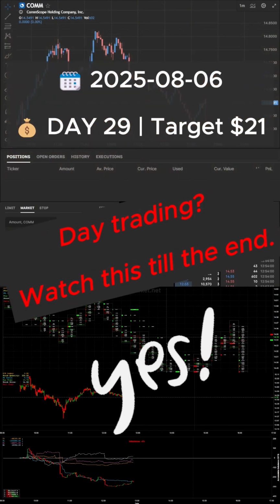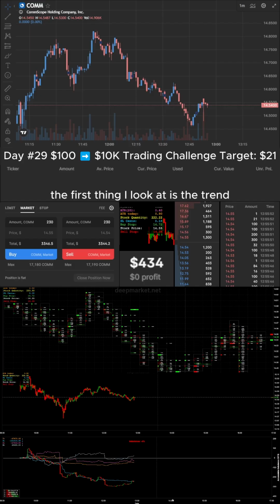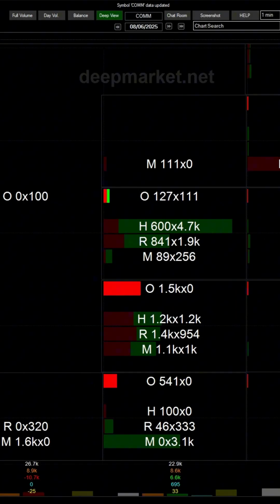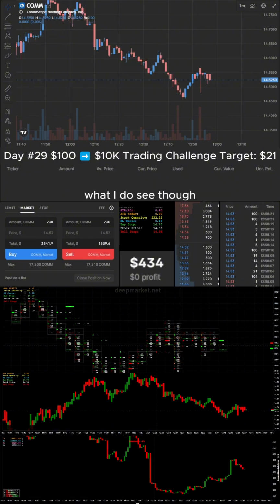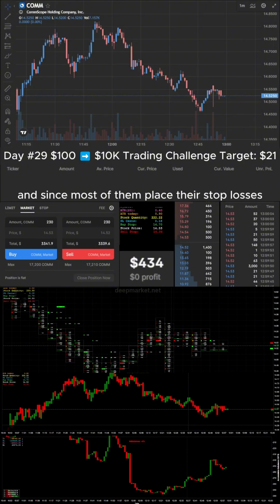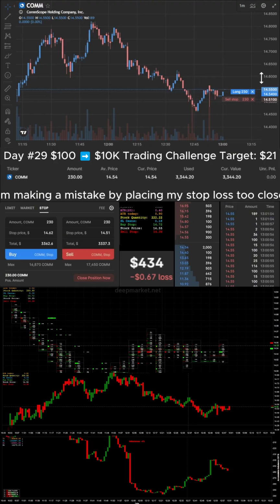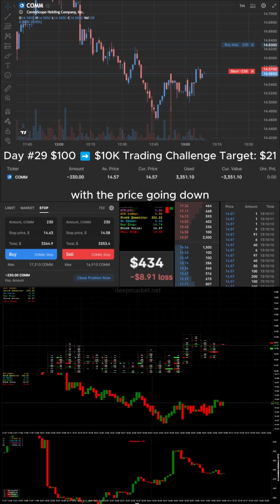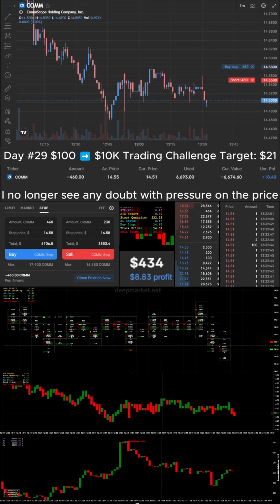🕒 Day #29 | 🎯 Target: $21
🎯 Goal: Grow the portfolio by 5% daily
🧠 Purpose: Build consistency, discipline, and share transparency with the public
⚠️This challenge is for personal accountability only